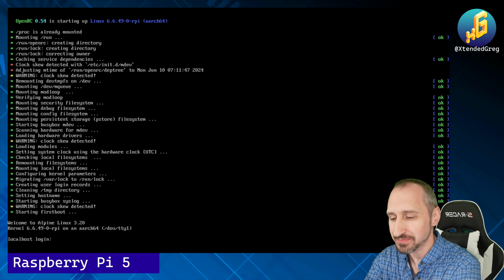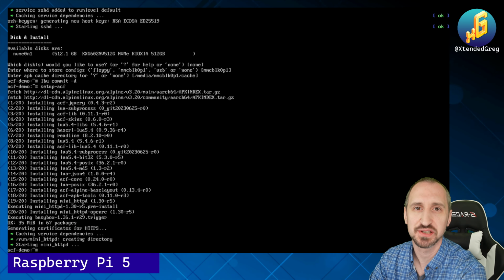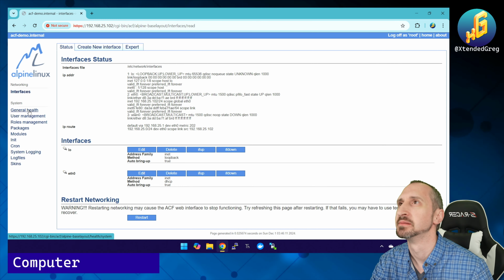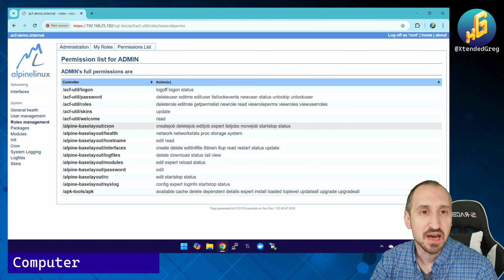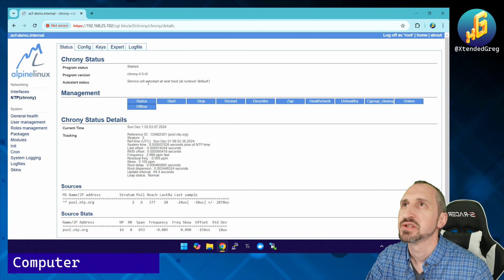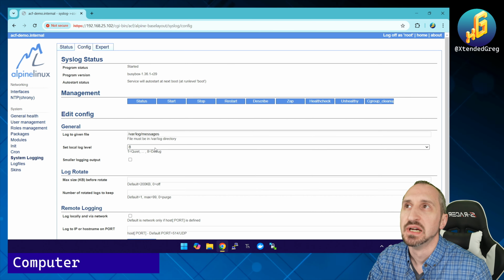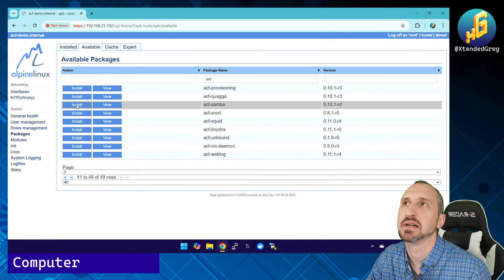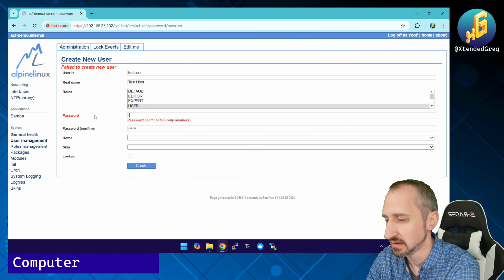Linux Basics - Controlling Alpine Linux using ACF Web UI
Have you ever wanted to control your server from a simple web interface instead of through the command line?  Well, today we are going to configure Alpine Linux to make use of the native Alpine Configuration Framework (ACF) Web User Interface.  This is a simple and easy way to administrate a server based on Alpine Linux without a direct monitor or console connection.

ACF Web UI Installation Command: setup-acf